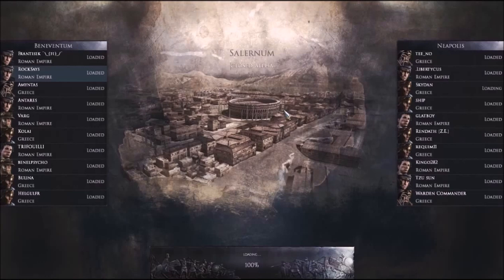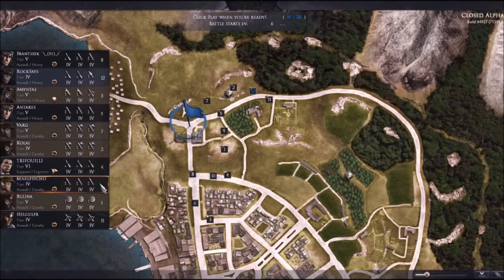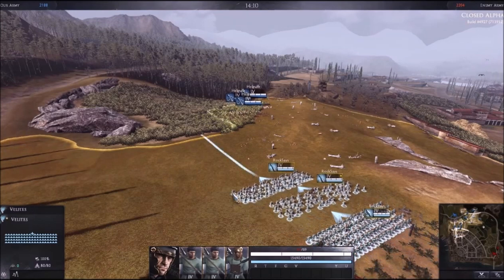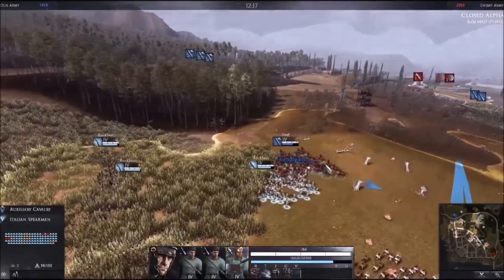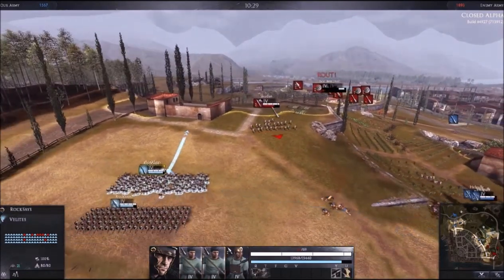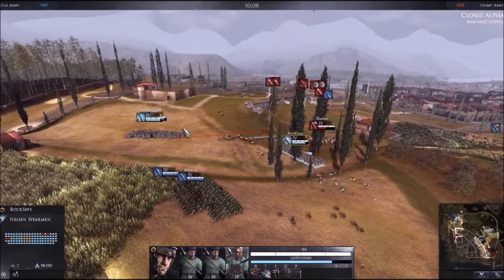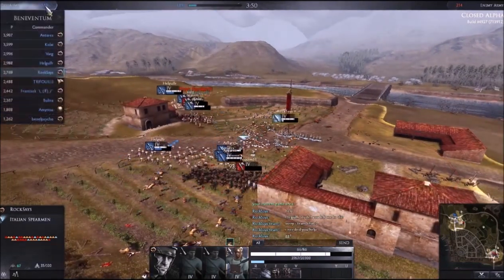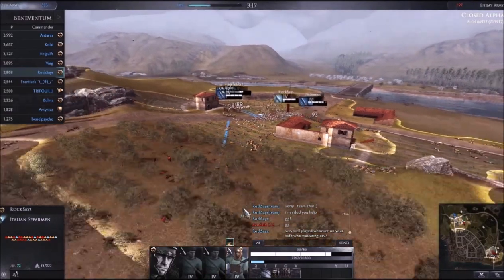Total War: ARENA - Germanicus Victory Online Battle #4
Welcome warriors!

Commander : Germanicus
Army : TWO Velites and ONE Italian Spearmen

The battle went well and as you will see we won! Please do share your feedback so I can improve my game!

Apologies in advance for all emotional outbursts that came out during the making of this video!